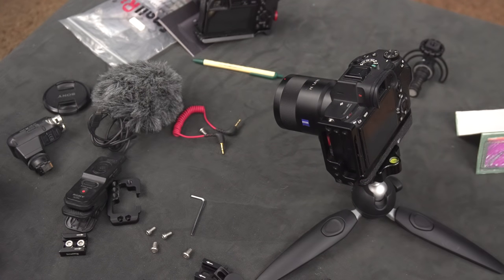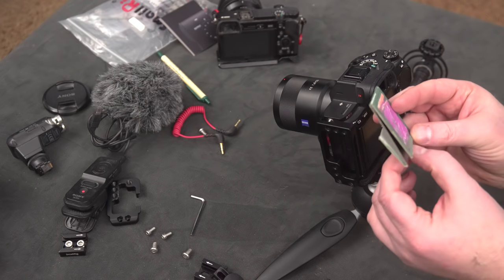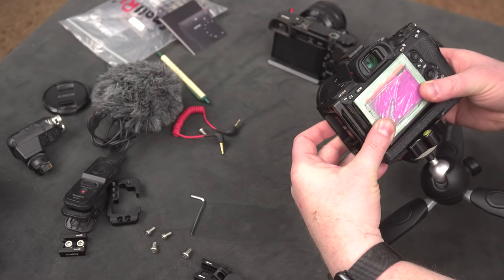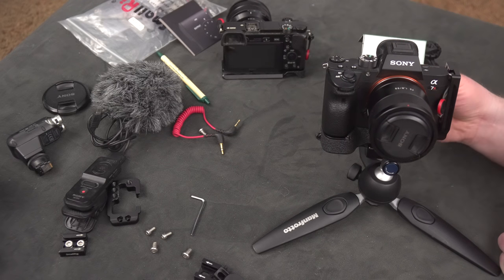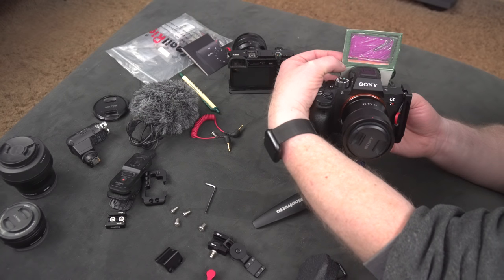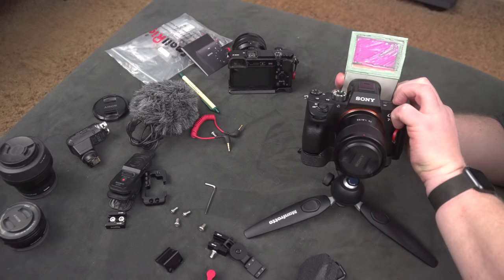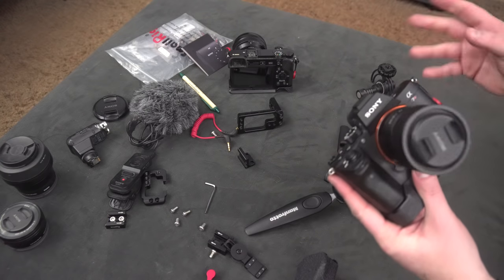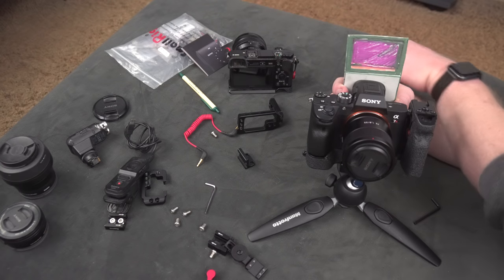Sony a7S3 flip-up screen 'proof' based on the sony a6400 design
Proof it can work and also why i hope sony will NOT make a side flipping design.